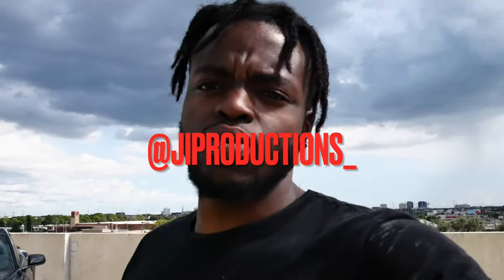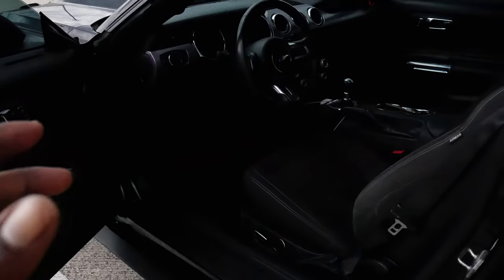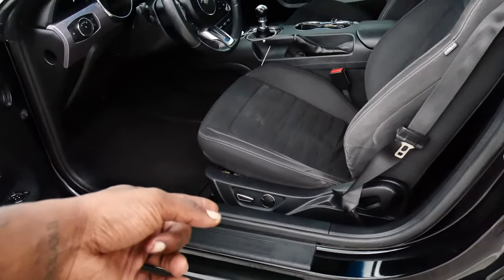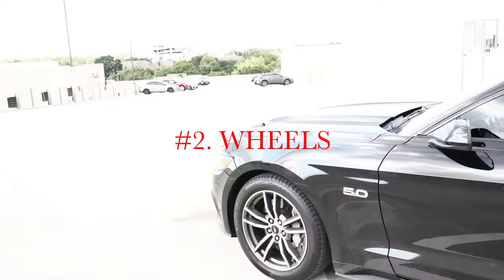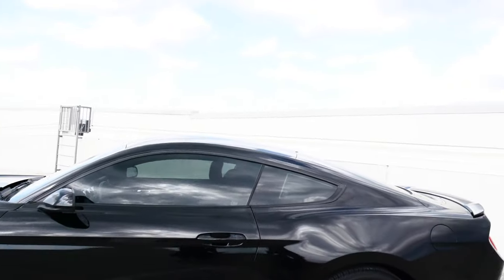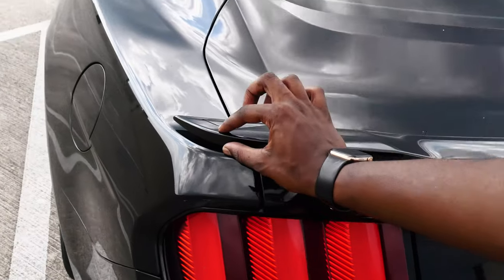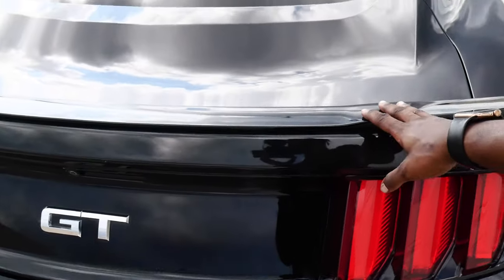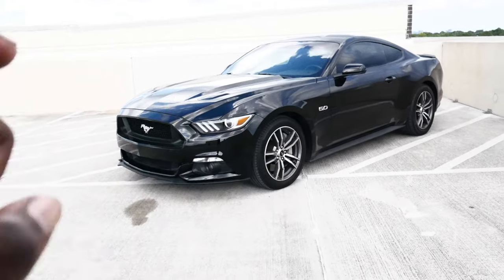5 THINGS I HATE ABOUT MY 2016 MUSTANG GT (SHOULD HAVE KEPT MY CAMARO)